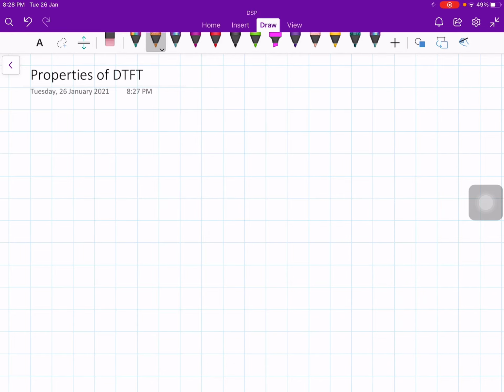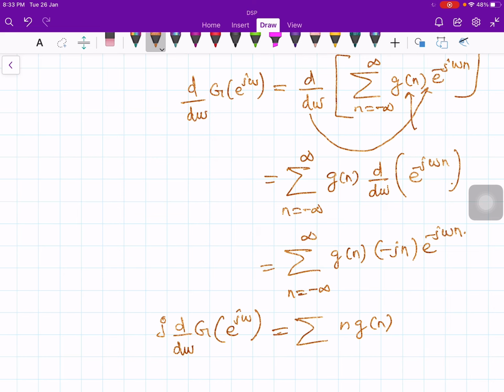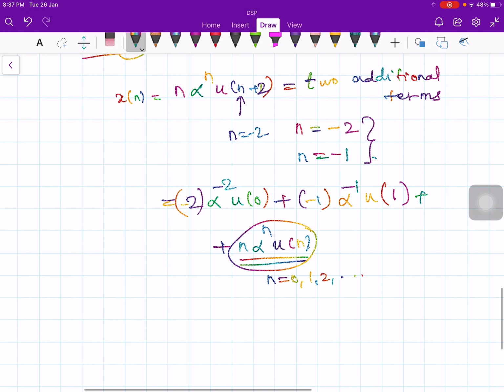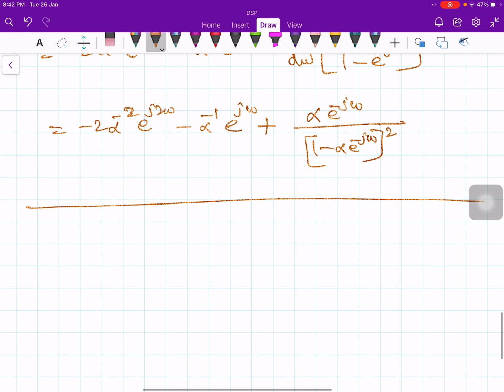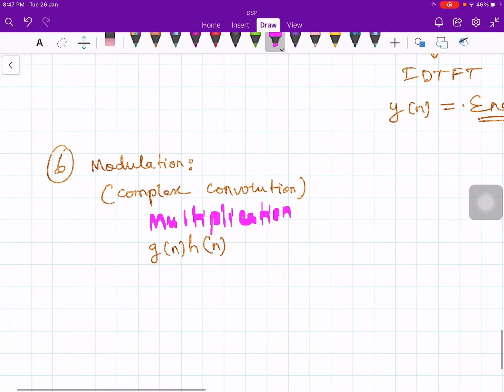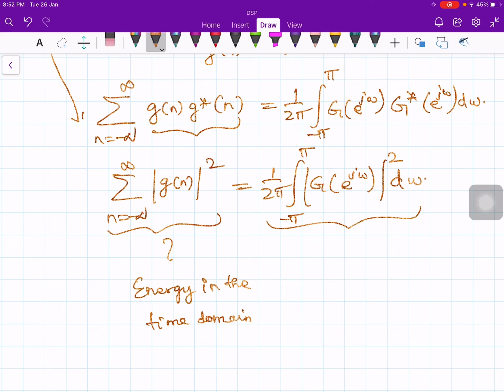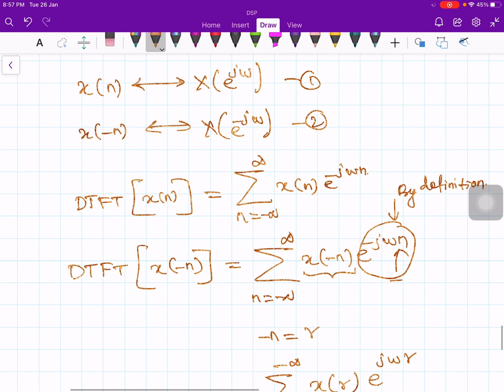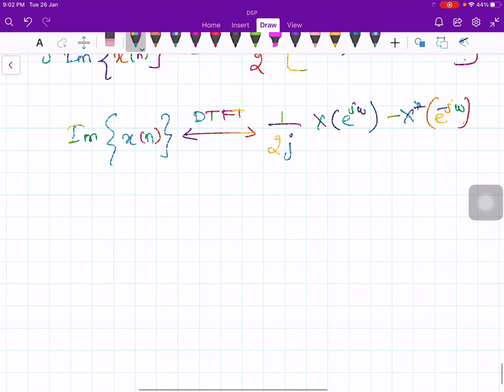08b. Properties of DTFT